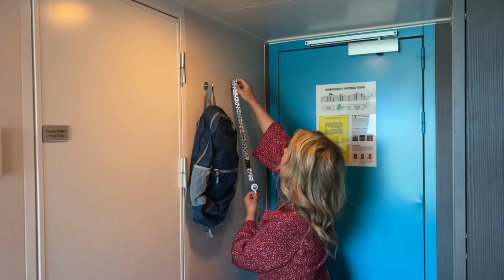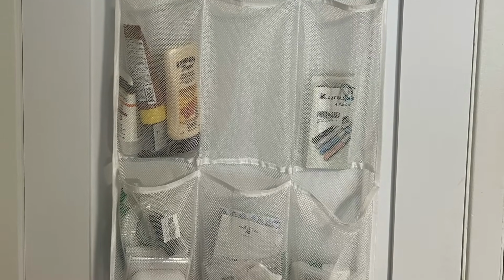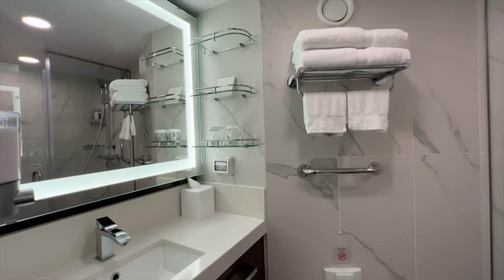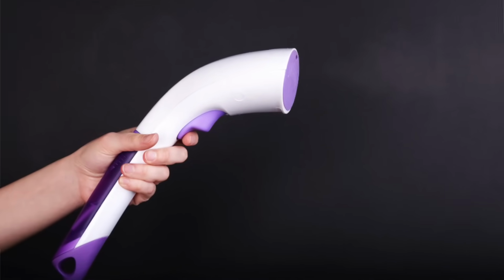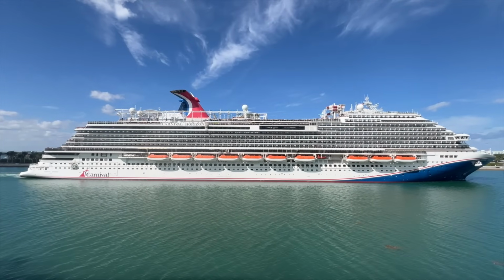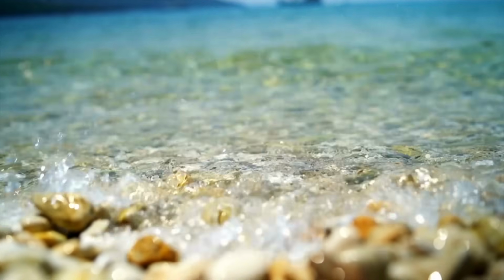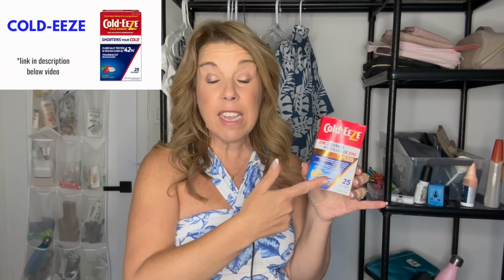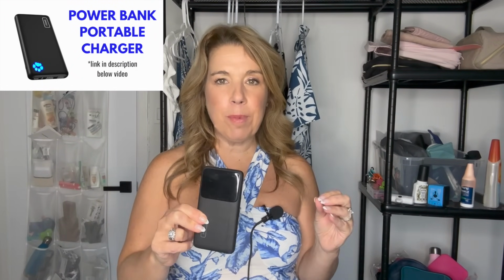60 *GENIUS* Amazon Cruise Essentials for 2024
Items in video 🛳👇 | Going on a cruise & wondering what to pack? These are the best cruise essentials on Amazon for 2024! These useful travel items will help you pack, organize your cruise cabin, & have a better cruise vacation!

This Amazon cruise essentials packing list has been updated for 2024 - includes cruise travel must-haves!

CRUISE ESSENTIALS

Towel bands
Non-surge power cube
Over door organizer
Waterproof phone case
Waterproof waist pouch
Reef safe sunscreen
Aloe Vera
Lip balm
Passport wallet
Pop up hamper
Toothbrush covers
Hanging toiletry bag
Toiletry & jewel combo bag
Jewelry organizer pouch M & S
Jewelry box
Make up bag
Wrinkle spray
Bottle covers
Reusable straws
Collapsible water bottles
Insulated bottles
Compression packing cubes
Nautical carry-on bag
Carry-on bag
Weekender bag
Foldable backpack
Stripe beach bag
Mesh beach bag
Sun hat
Hat clip
Water shoes
Night light
Travel clock
Hangers pastel
Hangers black
Cover up
Pill box
Liquid IV
Makeup mirror
Criss cross dress
Black dress
One shoulder dress
Tropical shirt
Electronics bag
Travel adapter
IWalk charger
Power bank INUI
Money belt
Portable safe
Thank you cards

Please note that I am unable to give personal cruise & travel advice. If you leave a comment I try my best to answer.

ABOUT ME
Hi! I'm Ilana! I live in Montreal, Canada with my husband Frank. We can often be found dreaming about & planning future cruises, ideally to hot & sunny destinations!

Please note that I do not sell cruises on Life Well Cruised. I share my own opinions, personal experiences & info with other cruise travellers, which I hope can be helpful. Please contact your travel agent or cruise line for advice & information specific to your booking.